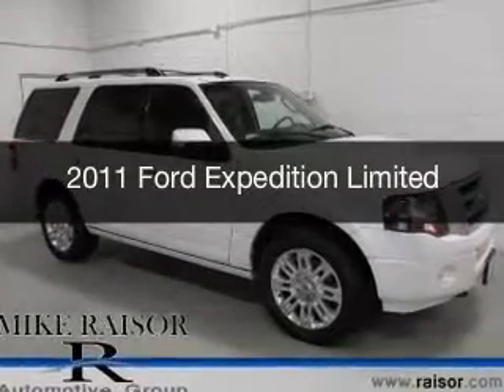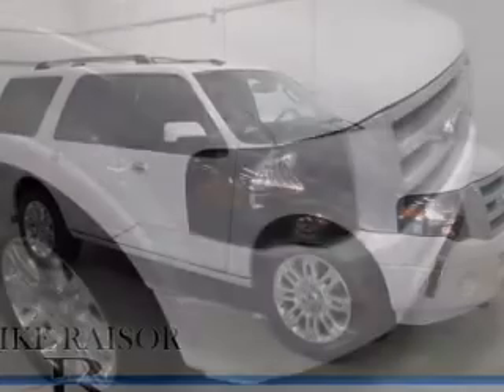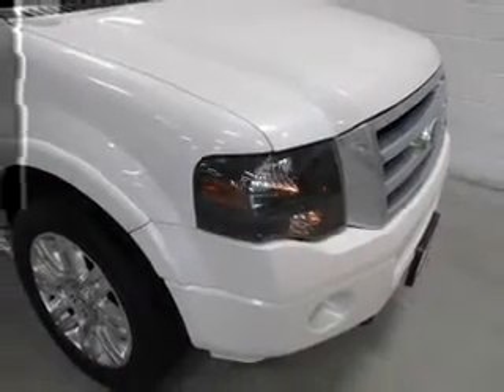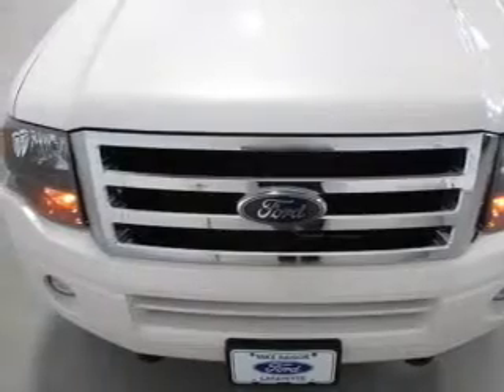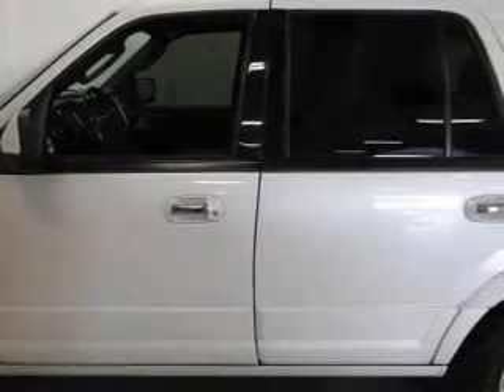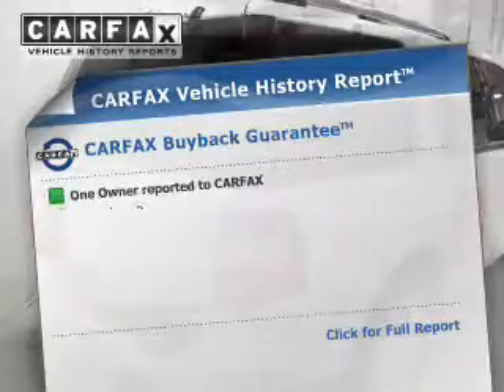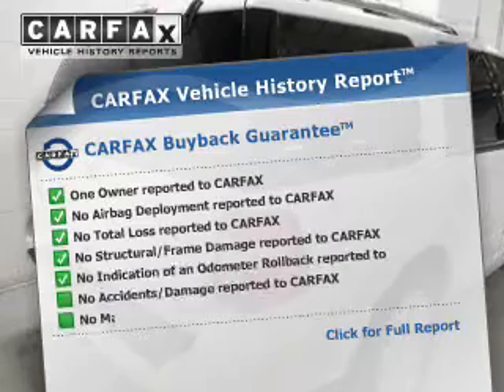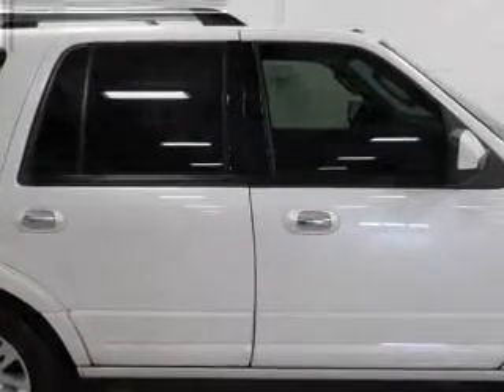2011 Ford Expedition - Lafayette IN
Year: 2011
Make: Ford
Model: Expedition
Trim: Limited
Engine: 5.4 liter 8 cylinder 24 valve MPFI SOHC Flexible Fuel
Transmission: 6-Speed Automatic
Color: White
Mileage: 86247
Address:
2051 Sagamore Pkwy. S.